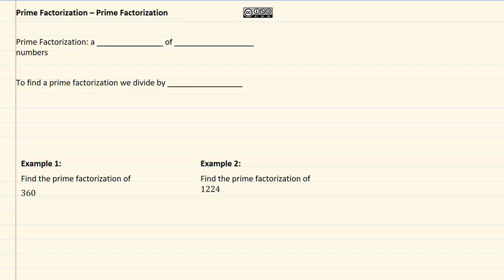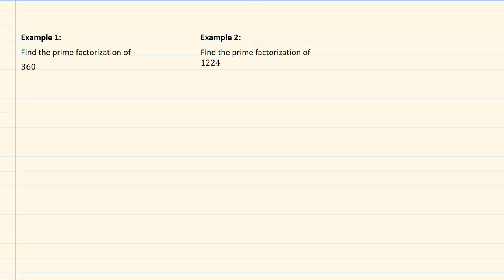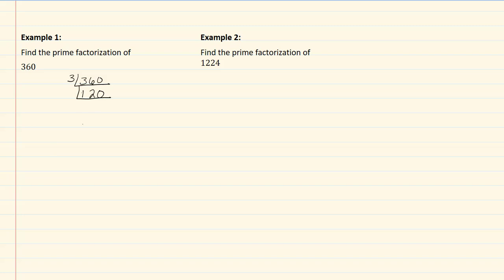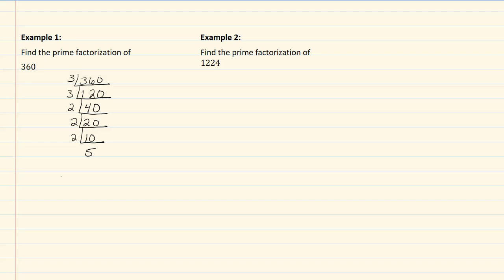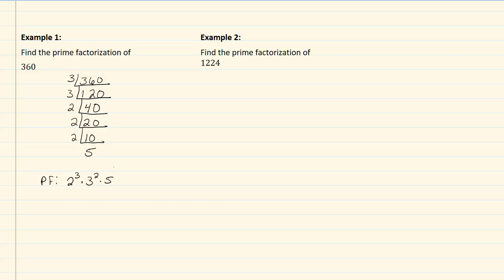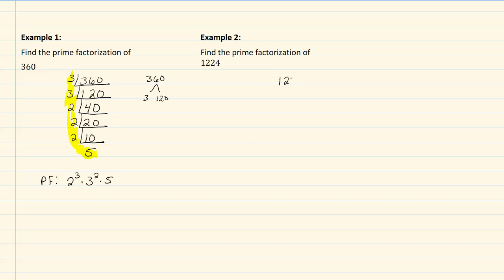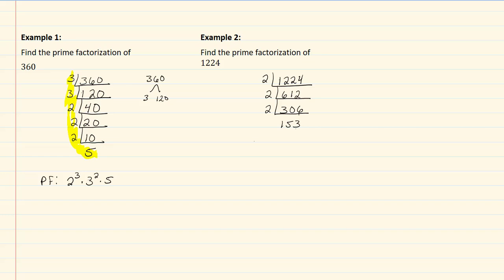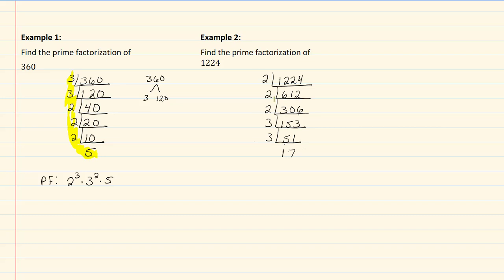2.1c Prime Factorization